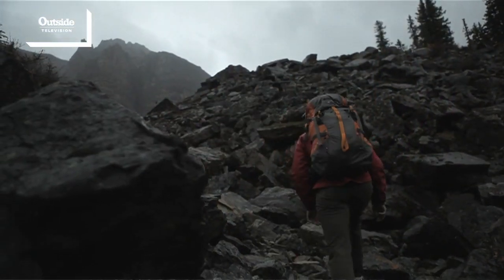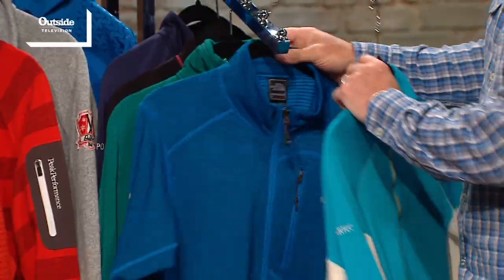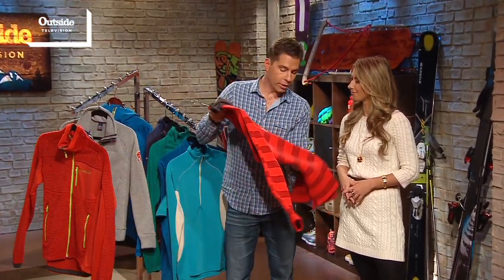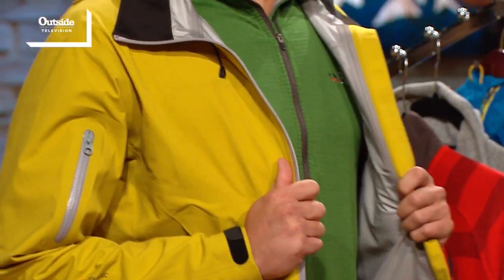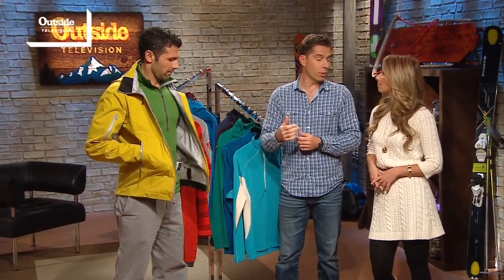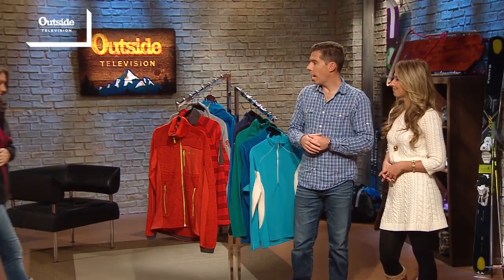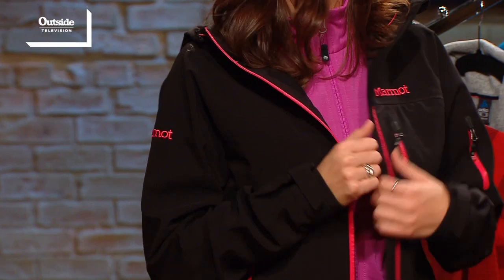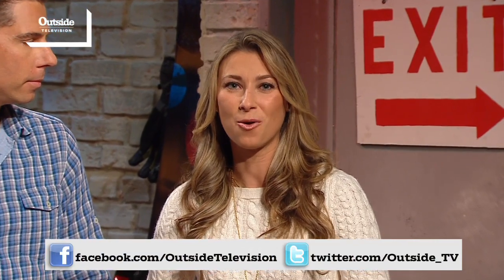Gear: Polartec's Nate Simmons - Outside Today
Polartec's Nate Simmons is in the Outside Today studio talking to Julia Dimon about the various technical Polartec fabrics and the products in which they are used.

OutsideTelevision OutsideTV television TV outside outdoor adventure environment travel active lifestyle destinations OutsideToday series show Polartec fabric neoshell waterproof breathable membrane technical technology moisture gear